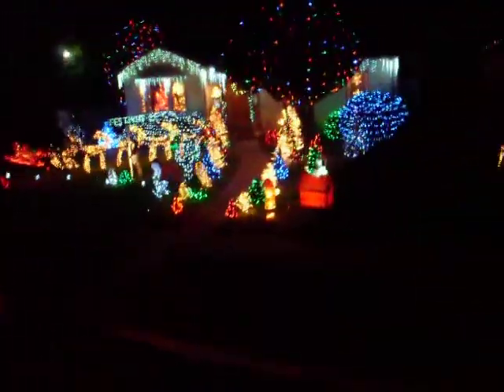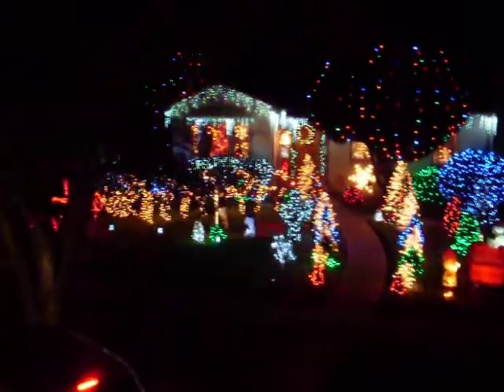Ending of The Holly Trolley Tour | DTOX - Dec 11th, 2012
Its pretty fun very well organize Tour of Oxnard! I learn a few new things tonight about our City!